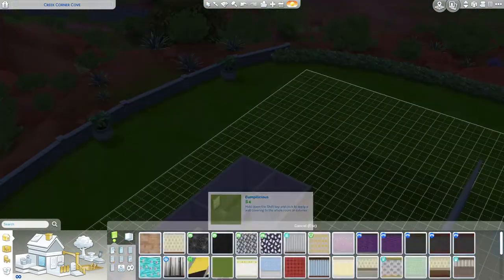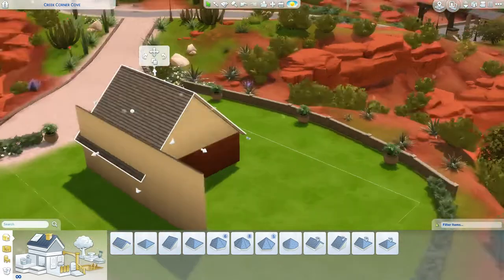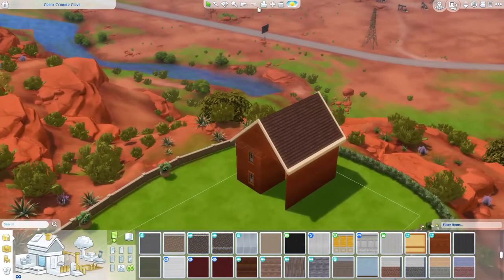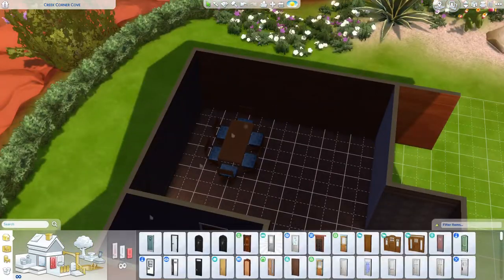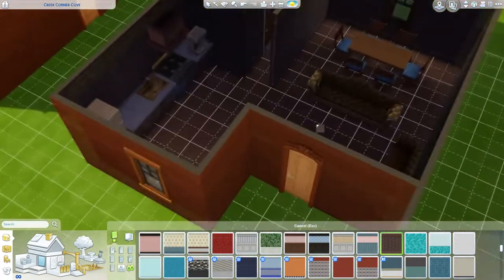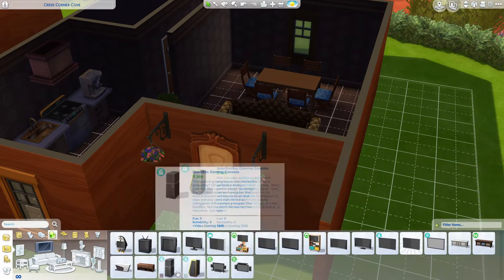Villa Verde Houses 🏠 Architecture Design and Building | The Sims 4 - EA™ | English Version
Hey Guys!

In this episode we are going to build the Houses in Villa Verde, Chile, a well-known building by the Chilean Architect Alejandro Aravena. The final shots show how it would be if the was in different emplacement, more like, I don’t know, a video game.

Kisses!